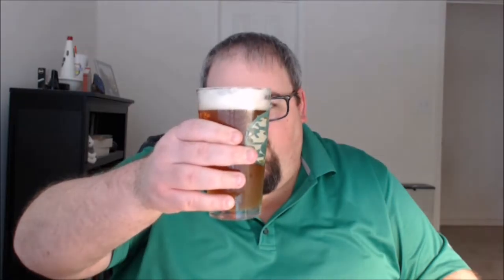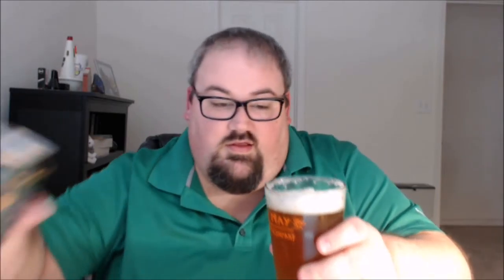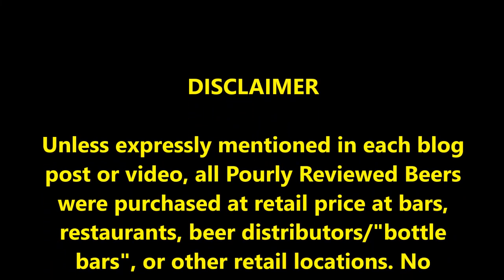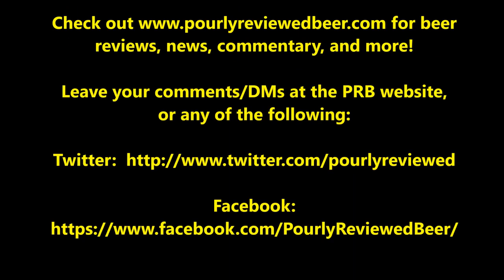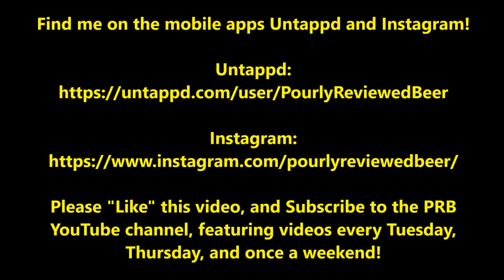PRB #107: Marz Jungle Boogie (2/25/17)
Beer: Marz Community Brewing Jungle Boogie Pale Wheat Ale (with Rooibos Tea),